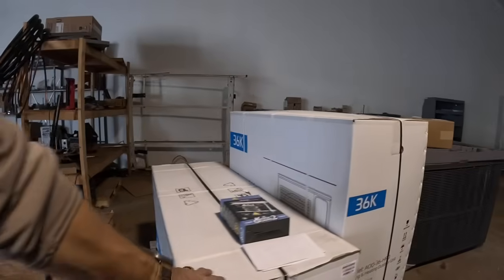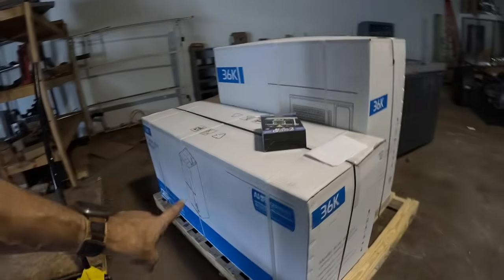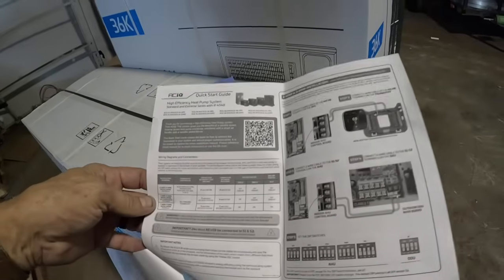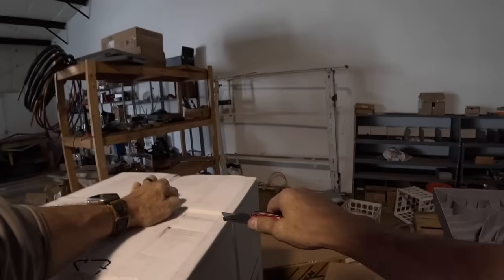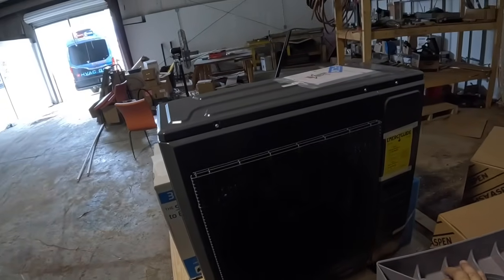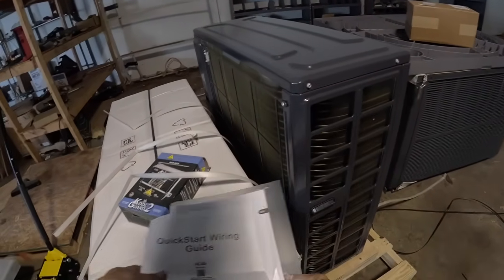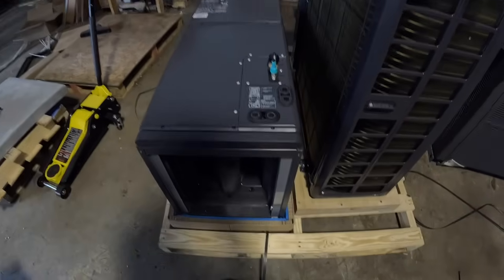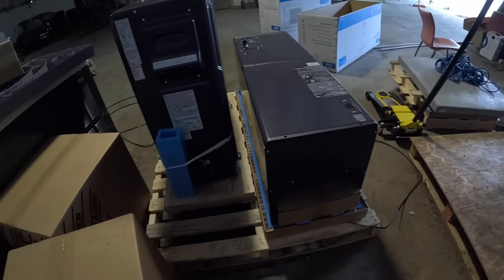Unboxing Of New ACIQ Heat Pump!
This is just a short video featuring the unboxing of one of the new ACIQ inverter driven heat pump system. hvacguy hvac hvaclife hvactechnician @WeSupplyTrades @DiversiTechCorp @MilwaukeeTool

3-Amp Breaker
3-1/4 in Round Extend-A-Mirror | WeSupplyTrades